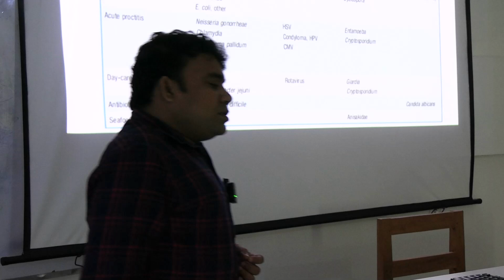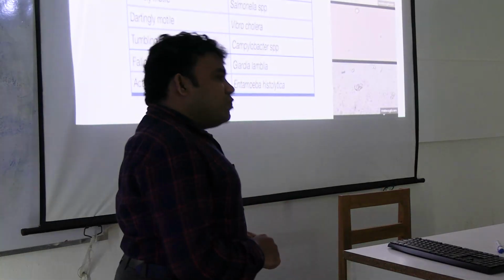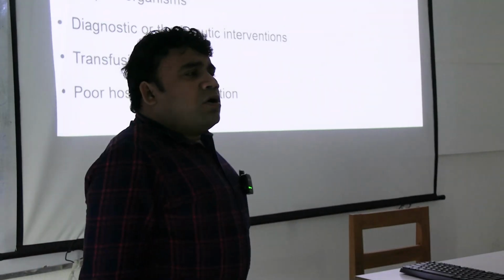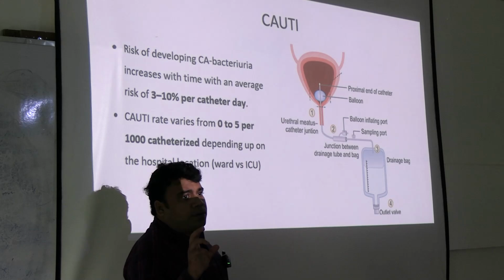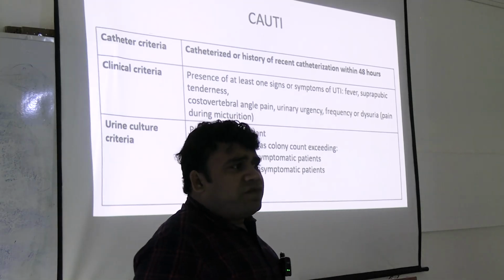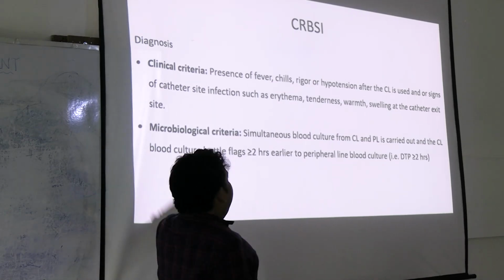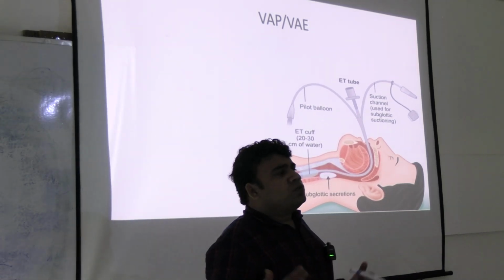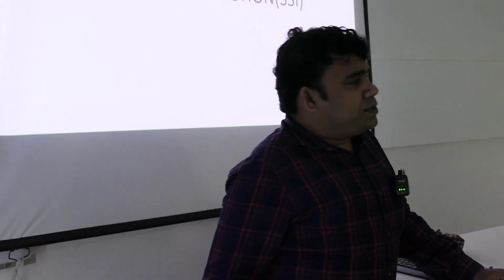Lecture On Lab Diagnosis of Diarrheal Diseases & Healthcare-Associated Infections | MBBS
Key Learning Areas Covered in this Lecture:

1. Understanding Diarrhea and Dysentery [00:00]:

Key differences, common causative agents (e.g., Shigella, E.coli, Vibrio cholerae), and virulence factors.
Classification of infections and considerations for specific patient profiles (e.g., HIV/AIDS, traveler's diarrhea).
2. Laboratory Diagnosis of Diarrheal Diseases [02:17]:

Indications for laboratory diagnosis.
Proper Sample Collection: Techniques for stool samples, rectal swabs, and use of transport media [04:27].
Macroscopic Examination: Assessing color, consistency, presence of blood, mucus, or parasites [08:09].
Microscopic Examination: Identifying normal vs. abnormal findings like pus cells [10:01], RBCs [10:59], parasites (e.g., Entamoeba histolytica [11:50]), and bacterial motility (e.g., Vibrio cholerae, Giardia [13:27]).
Culture Techniques: Utilization of selective media (MacConkey, TCBS, XLD, Sorbitol MacConkey) [15:35], biochemical tests, serological testing [17:01], and antimicrobial susceptibility testing [18:00].
Diagnosing Parasitic Infections: Importance of multiple stool samples [20:11].
3. Healthcare-Associated Infections (HAIs) - Overview [24:22]:

Definition (infection acquired 48 hours post-admission) [26:07].
Individuals at risk (patients, healthcare workers).
Key risk factors and sources (endogenous vs. exogenous) [27:48, 29:25].
Introduction to "ESKAPE" pathogens: Multidrug-resistant bacteria [30:10].
Modes of transmission: Contact, airborne, droplet [31:23].
4. Major Types of HAIs - Diagnosis & Management:

A. Catheter-Associated Urinary Tract Infections (CAUTI) [33:58]:

Definition, classification (symptomatic vs. asymptomatic bacteriuria) [34:22, 35:19].
Routes of infection (extraluminal, intraluminal) [37:34] and risk factors [42:38].
Diagnostic criteria (clinical symptoms, urine culture) [48:32].
Proper Urine Sample Collection from Catheter [45:48].
Treatment considerations [51:41].
B. Central Line-Associated Bloodstream Infections (CLABSI) / Catheter-Related Bloodstream Infections (CRBSI) [52:31]:

Definition and routes of infection [53:01, 56:08].
Risk factors and common pathogens (Staphylococcus aureus, Gram-negatives) [57:02, 59:07].
Clinical and microbiological diagnosis, including Differential Time to Positivity (DTTP) [59:40, 01:00:34].
Treatment approaches [01:06:35].
C. Ventilator-Associated Pneumonia (VAP) / Ventilator-Associated Events (VAE) [01:06:55]:

Definition, early vs. late-onset types [01:08:31].
Sources of infection (endogenous, exogenous) and mechanisms (biofilm, microaspiration) [01:09:15, 01:09:26].
Significant risk factors [01:15:25].
Diagnosis using Modified Clinical Pulmonary Infection Score (CPIS) [01:19:28], specimen types (endotracheal aspirate, BAL) [01:21:51], and quantitative cultures.
5. General Diagnostic Approach Summarized [01:21:06]:

Key steps and considerations for effective diagnosis of diarrheal and healthcare-associated infections.
This lecture is essential for medical students, microbiology professionals, and healthcare workers seeking a thorough understanding of diagnostic protocols for these critical infections. (Note: Surgical site infections to be covered in a future session [01:23:21]).

On: MICROBIOLOGY by Dr. Sourav Pal
(MBBS Batch: 2023-24)
Conducted on: 28-05-25